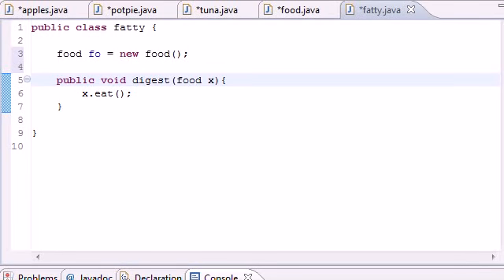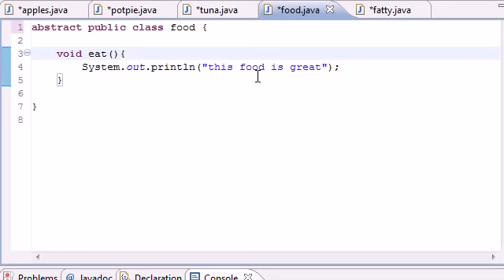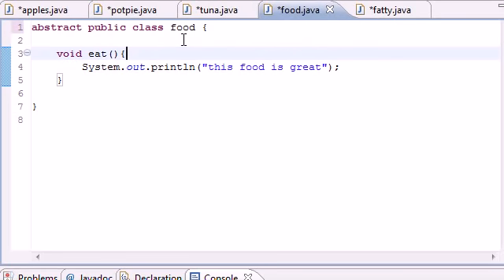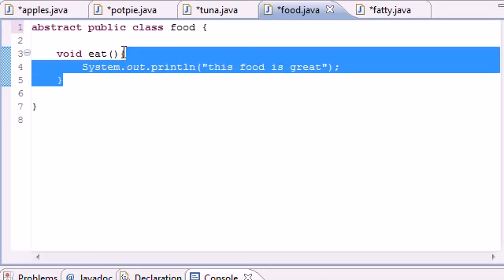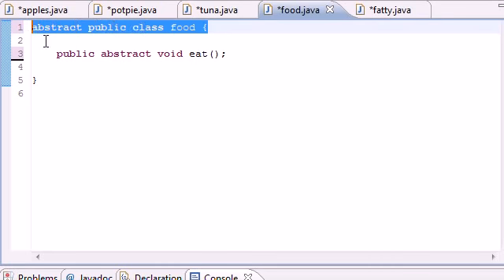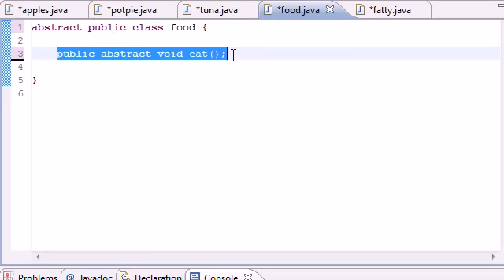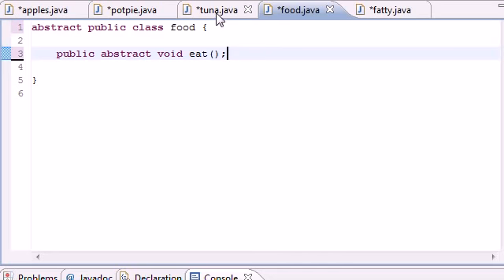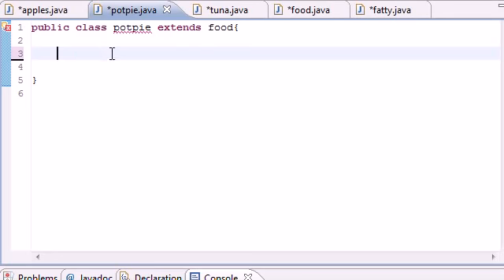Java Programming Tutorial 58 Abstract and Concrete Classes